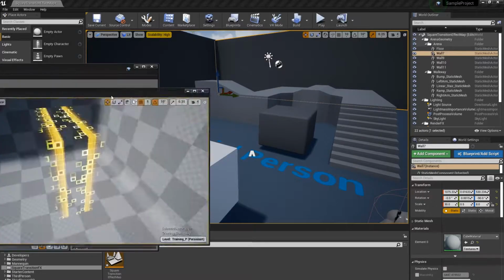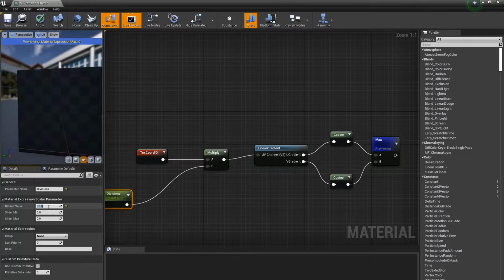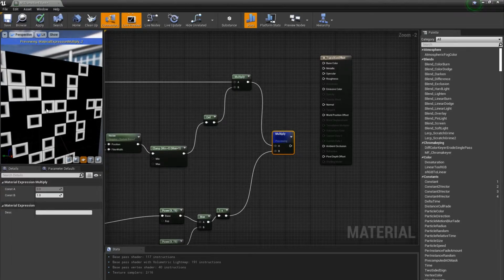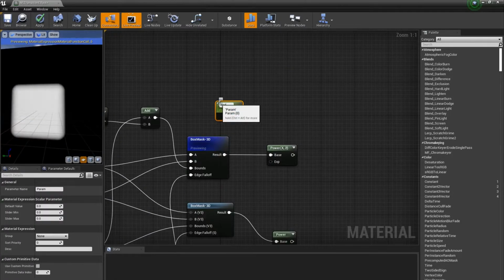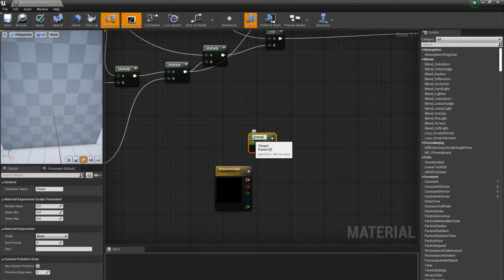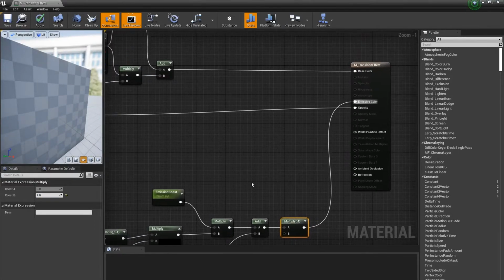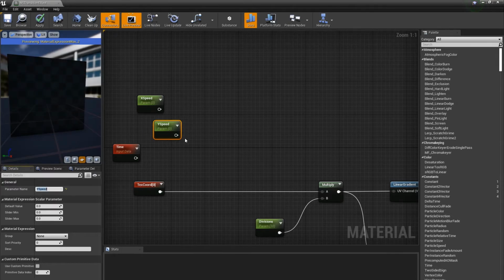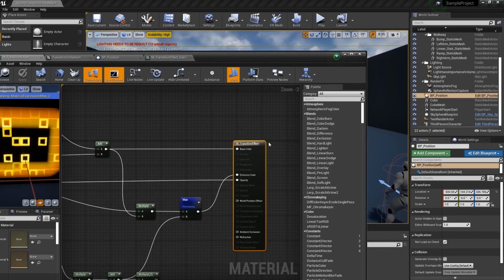Randomized Square Transition Shader | Unreal Materials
Thought I would share this interesting randomized square transition effect made in unreal 4.